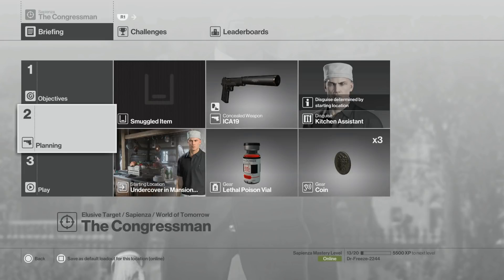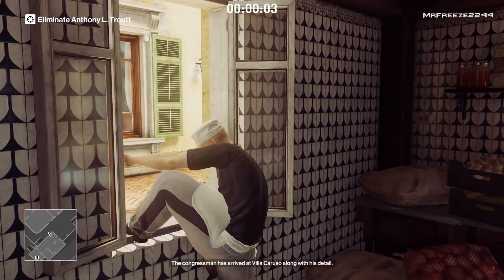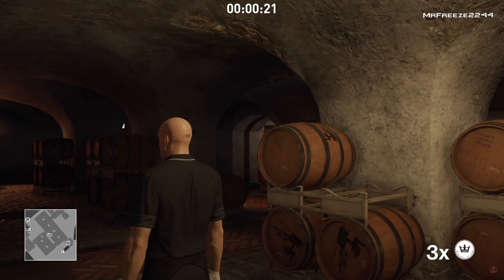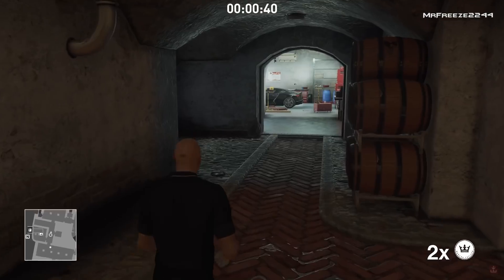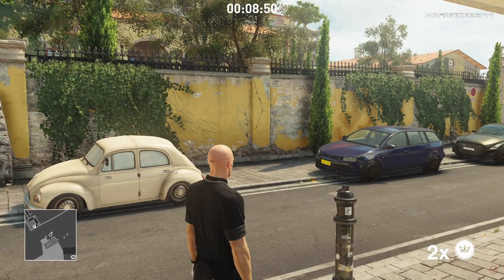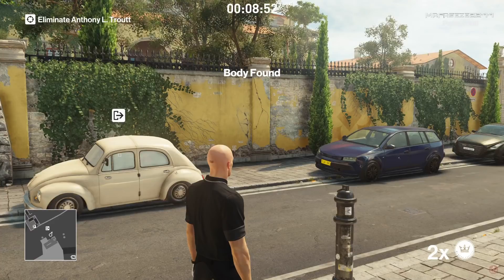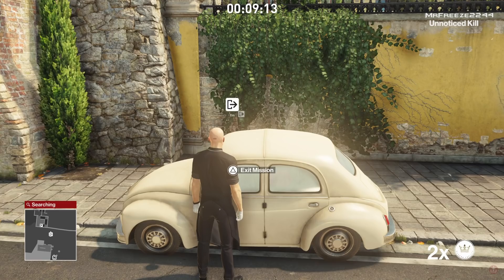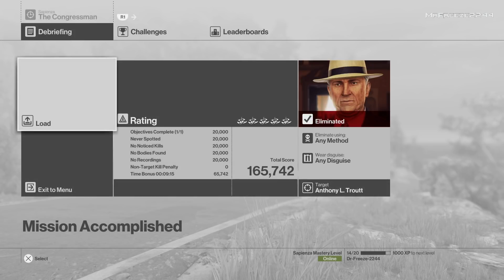HITMAN | Elusive Target #2 | The Congressman | Failproof Silent Assassin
Failproof walkthrough/guide of how to complete Elusive Target 2 The Congressman with a Silent Assassin rating in Sapienza

To sponsor the channel and get an exclusive gold hitman logo next to your name in livestreams:

Current Patrons:

Timothy Phan
Playerx54
Brad
Kevin Saint
David Parrott
R Zhao
Tom Fennessy
Rodney Moore
Eddie Shanks
King Osiris
Philippe Lesquin
Chris Martin
Tim Timsen
Ray Duke
Berian Williams
Dan Carter
Jonathan Pletsch
Eric Huggins
Peter Blightan
Sean Rubin
Weisha Liu
Brian
Nicholas Rein
Silke Karner
MikeBones
Tricky
Andrew Zhang
Bobby J.C. Zhou
hankhankin
Hanc
Sam (SnakeSDR)
Travis Kessinger
Dylan
Marco Verhoeven
Marc Skouborg
Chris Arndt
Ridley Edwards
Kate
Peter Sockwell
Lincoln McPhee
Robert Blaikie